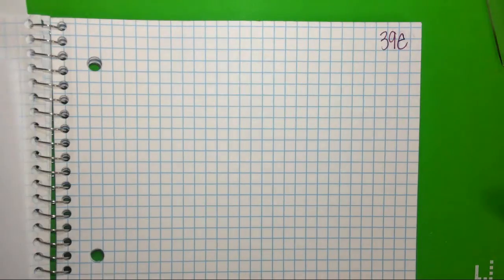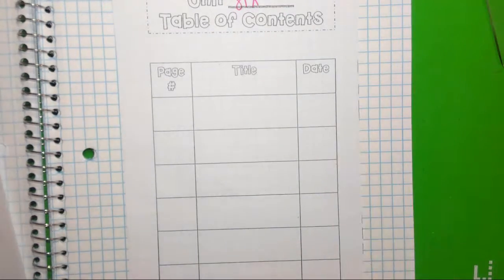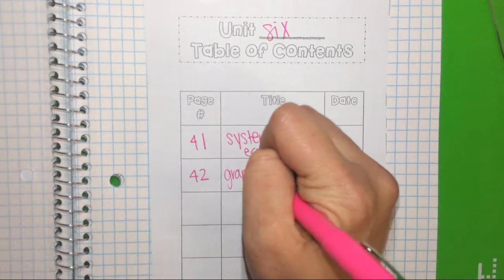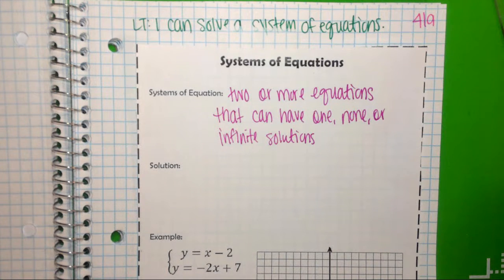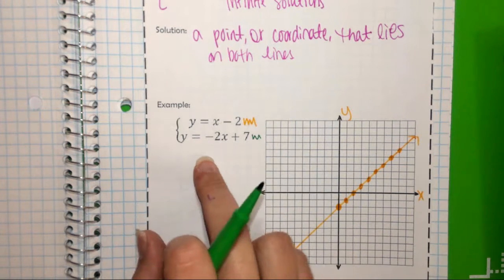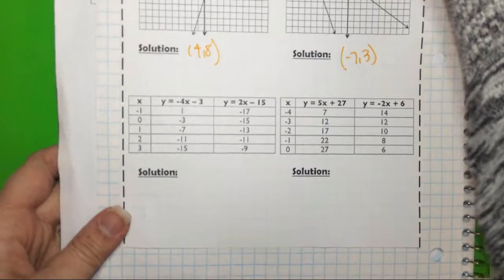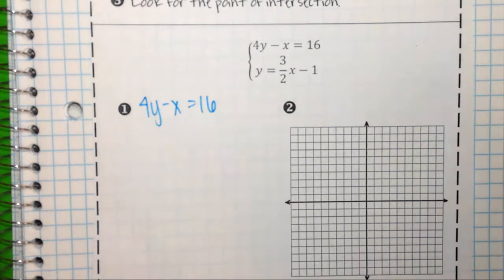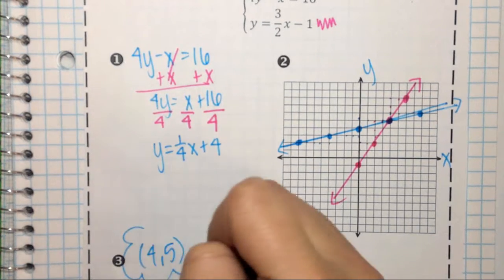1 10 18 6th